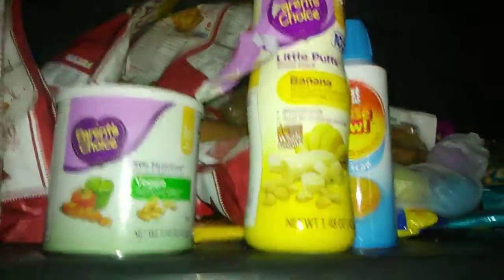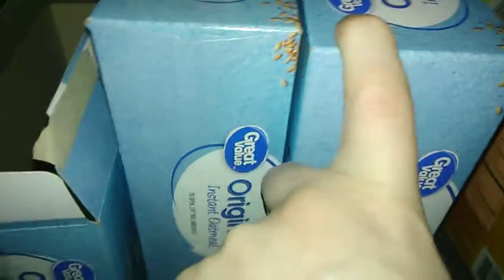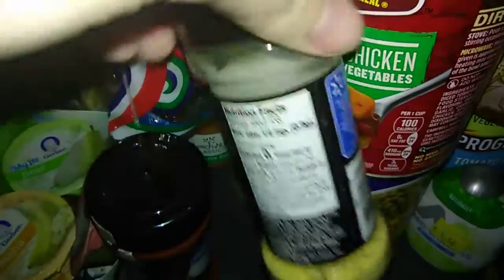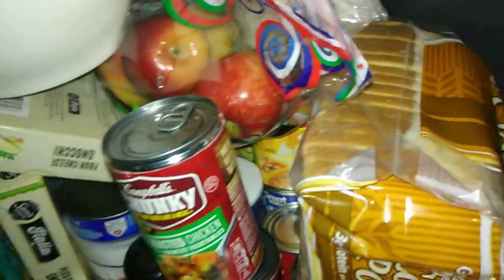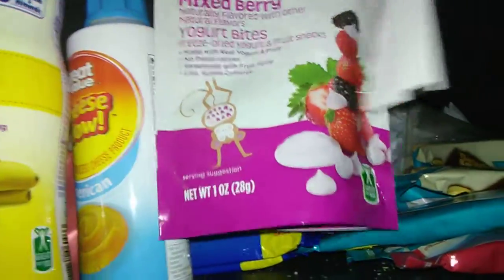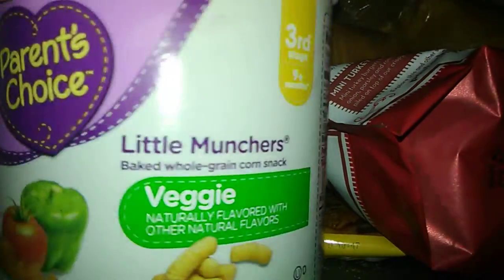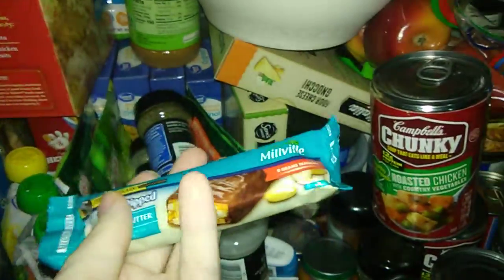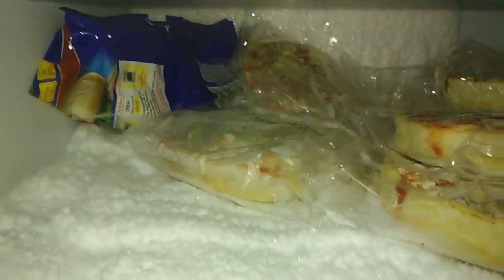What's in our pantry and fridge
I have a list of apps that are legit
crowdtap- get 5$ amazon gift cards
boredwalk download and use my code to help me out  104228
pantry perks Never pay for groceries again. Check out PantryPerks. Use my invite code 5add222eeb04f to sign up or click on the